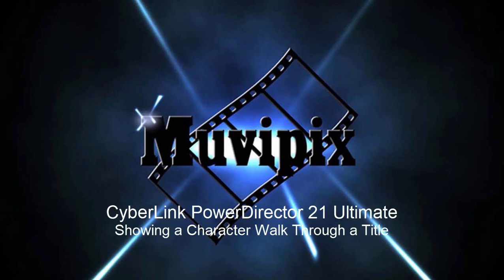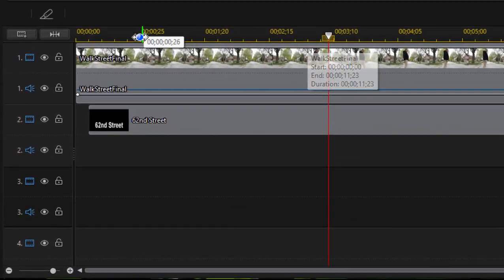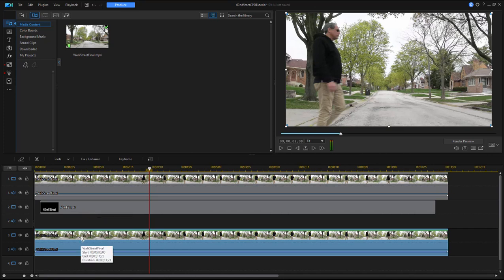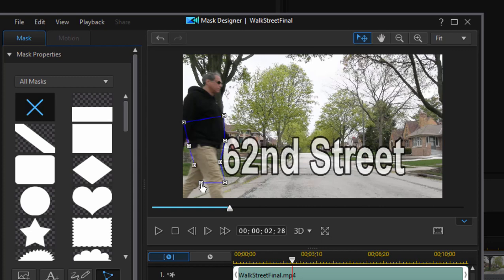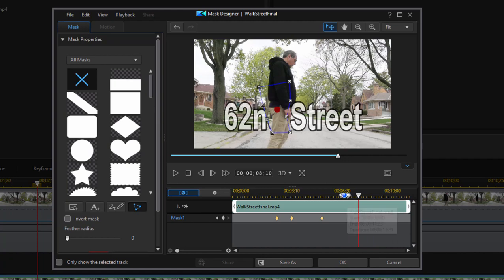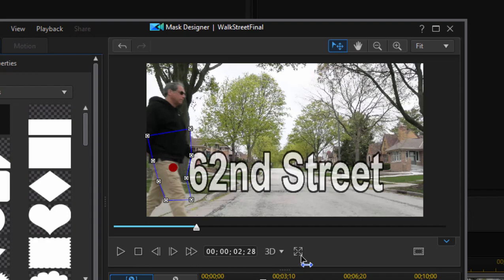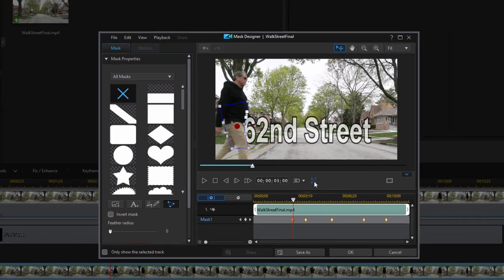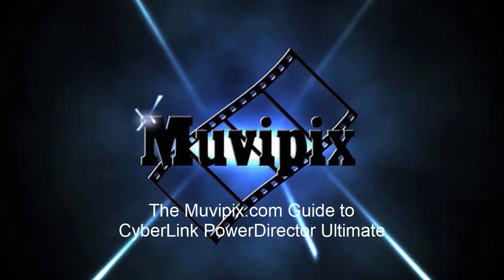Make an actor appear to walk in front of a title in PowerDirector 21 Ultimate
Masking text to make an actor appear to walk in front of it. If you have any questions, please post them to our free Community Forum at Muvipix.com. For a complete look at the program see "The Muvipix.com Guide to Cyberlink PowerDirector Ultimate", available from Amazon.com.